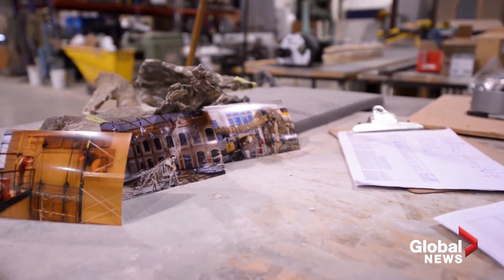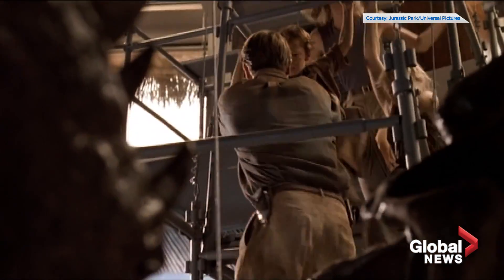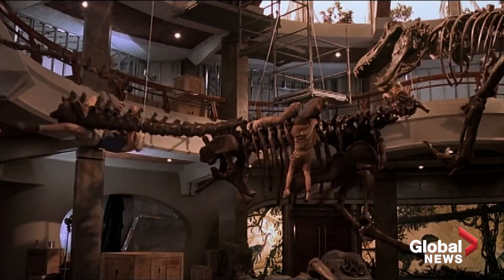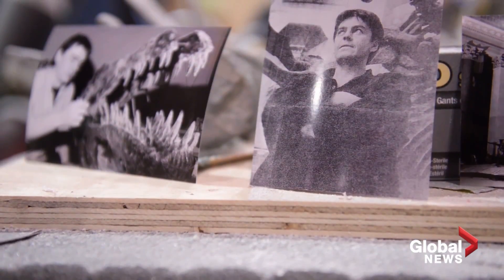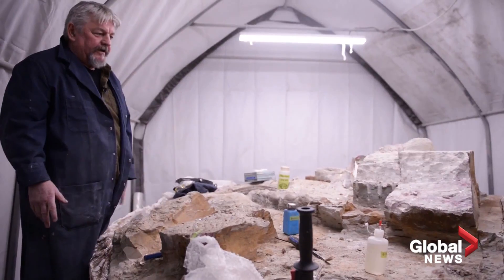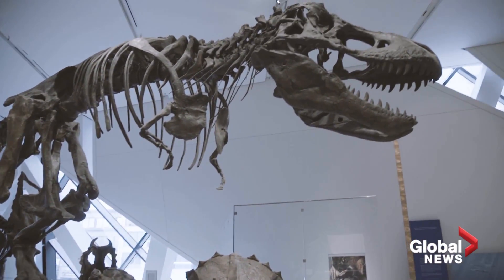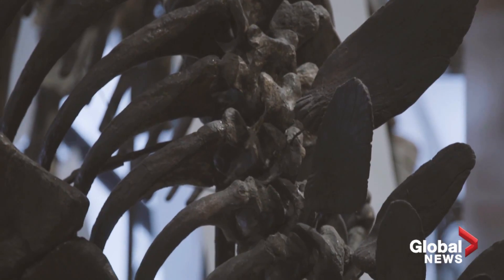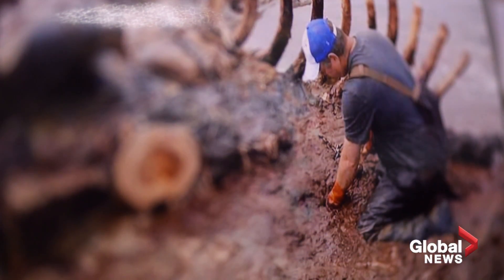Odd Jobs: Dinosaur sculptor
The artist who created the dinosaur sculptures featured in the Jurassic Park film series, and who has built a career bringing prehistoric skeletons to life in museums around the world, reveals what it's like to recreate creatures that are millions of years old, and why he's focusing more of his time on building moderns mammals.